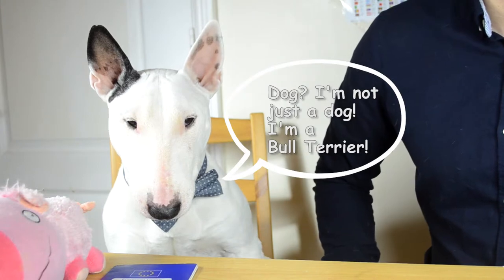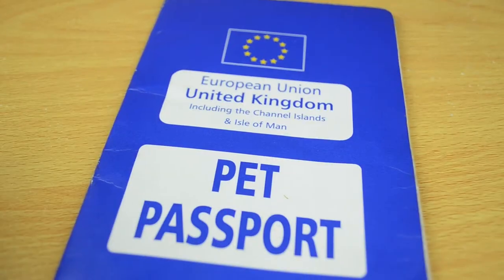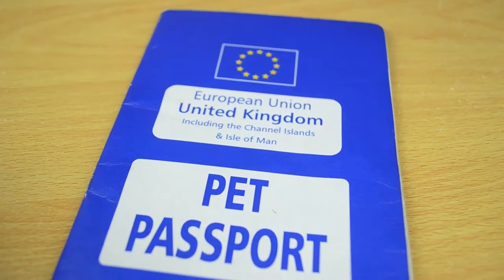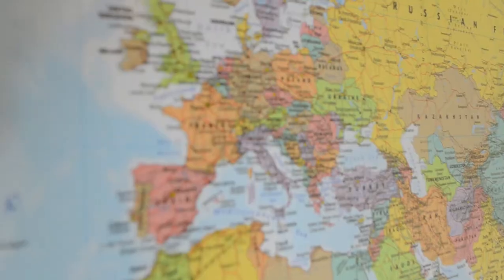How Rocky travels around EUROPE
Rocky the Bull Terrier and Danny briefly explain how they travel around Europe. Rocky uses his pawsome Pet Passport to voyage around different countries. Up next is our adventure in Prague, Czech Republic. More travel tips to come!